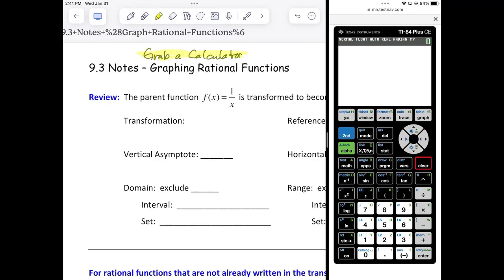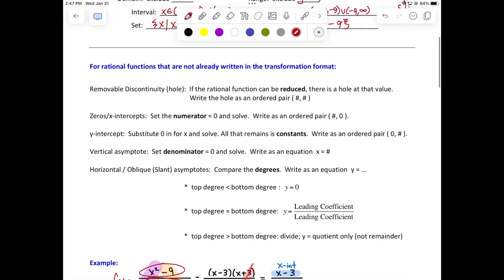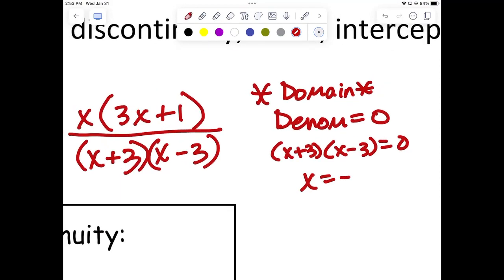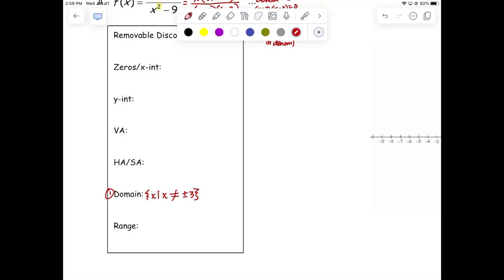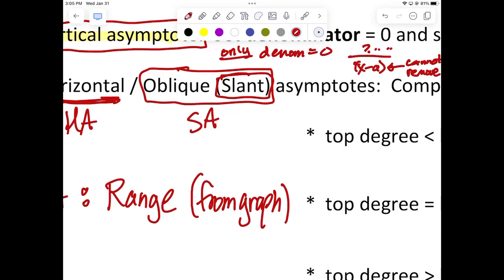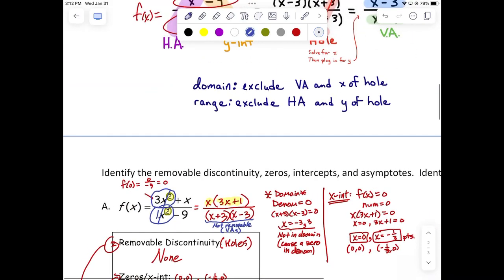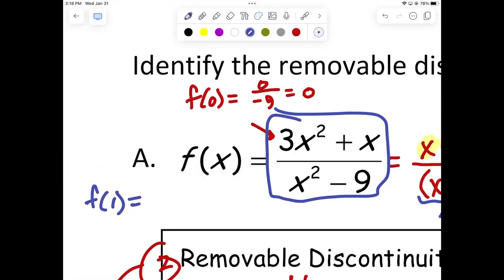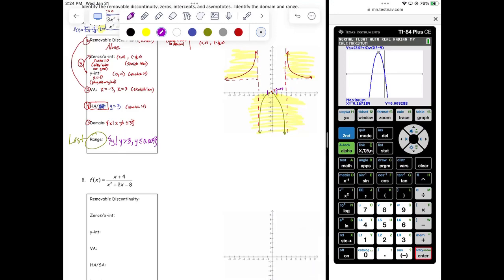9.3 Ex Review-A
Graph of Rational Functions, Korpi style!